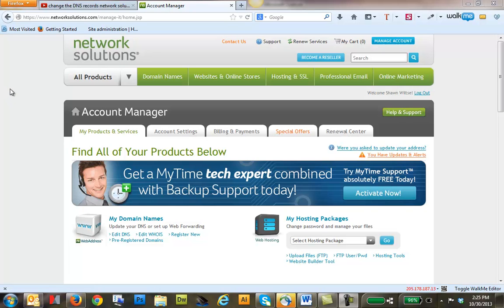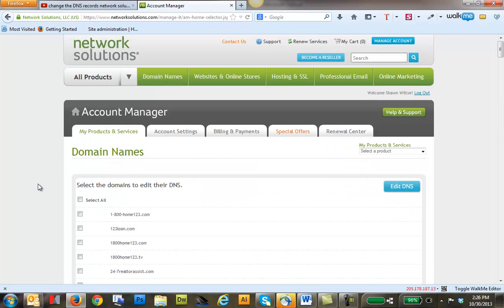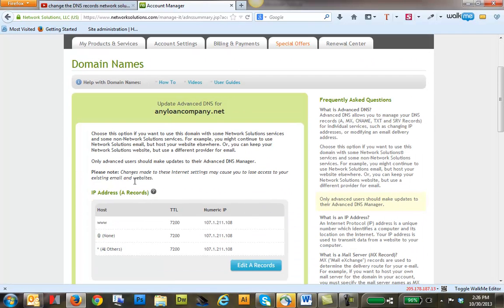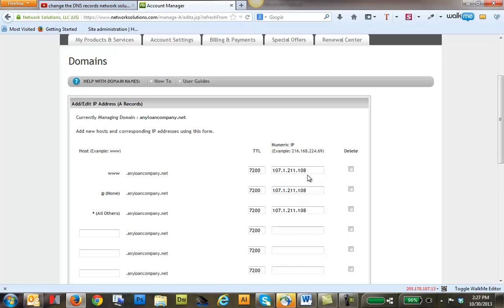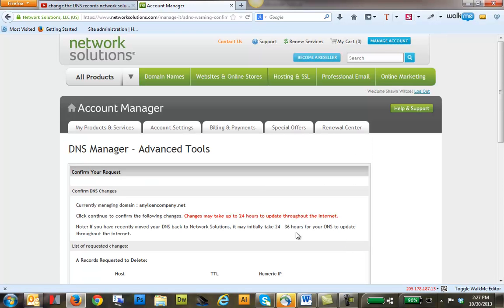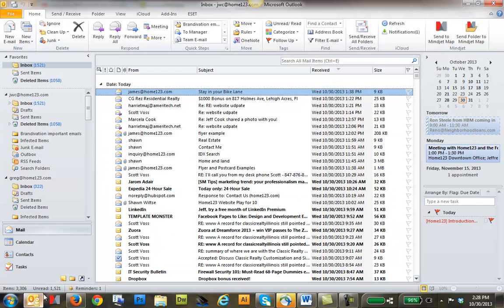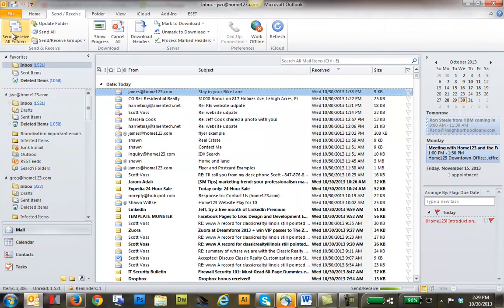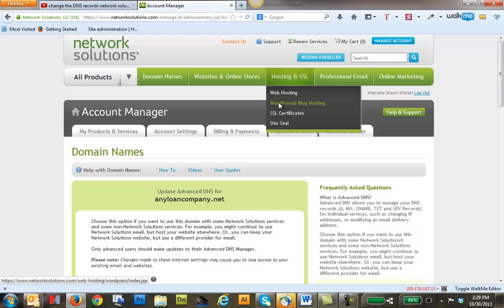Editing Network Solutions DNS Records for Home123 Hosted Websites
Instructions on how to point your domain name to Home123 to utilize your Agent or Brokerage website if you utilize Network Solutions as your Registrar.